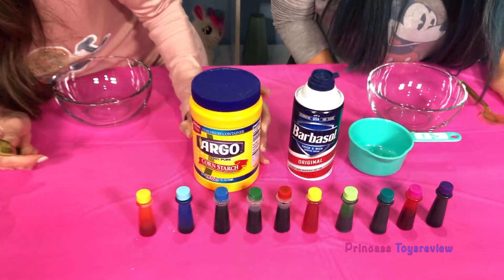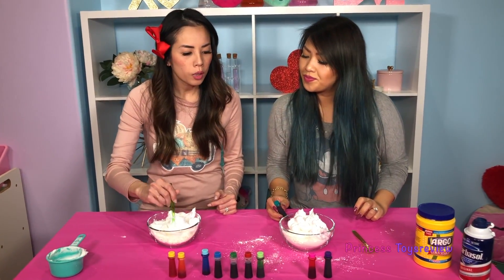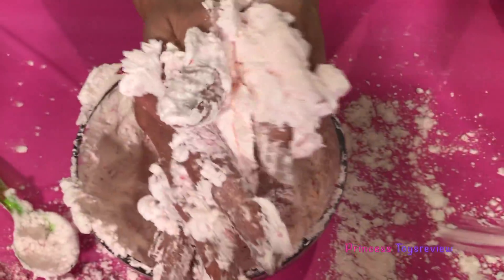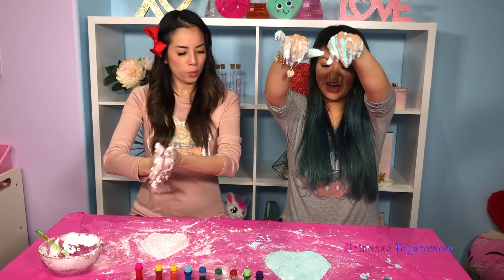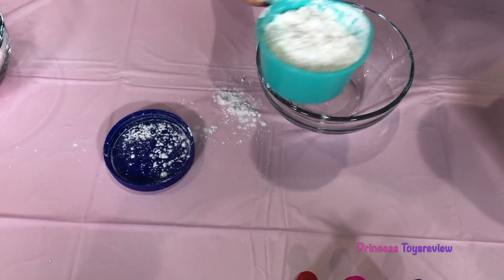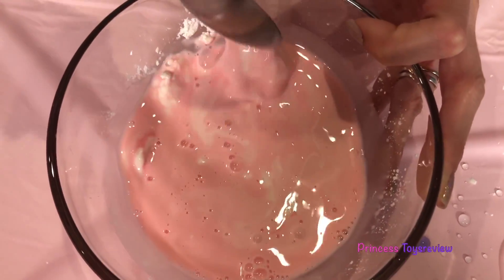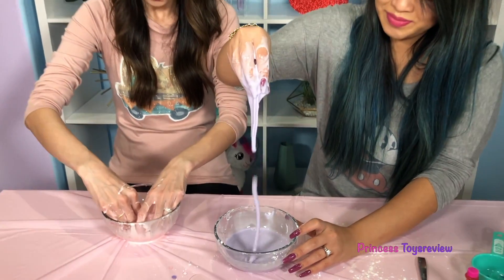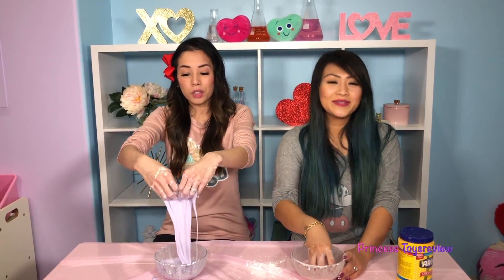Valentines Day Snow Fluff! Easy DIY Science Experiment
Valentines Day Snow Fluff! Easy DIY Science Experiment! Princess T and Princess Pham are using a few household ingredients to make snow fluff! Since it's almost Valentine's Day they are making hearts with their snow! It feels like real snow and all you need is shaving cream and corn starch! This is a fun video for those who love snow fluff and Valentine's Day!